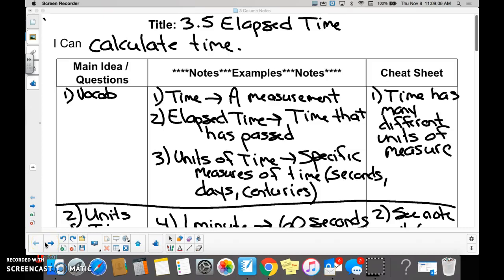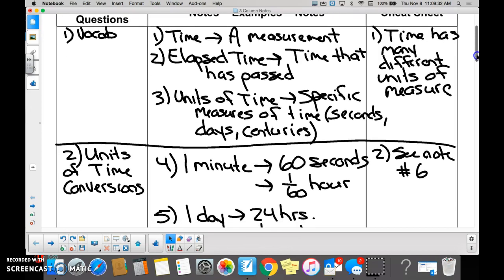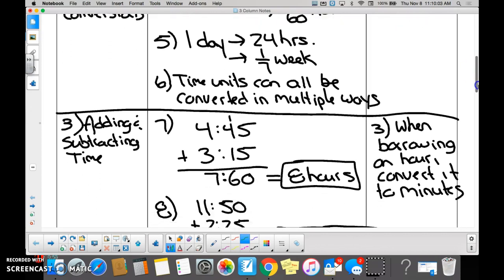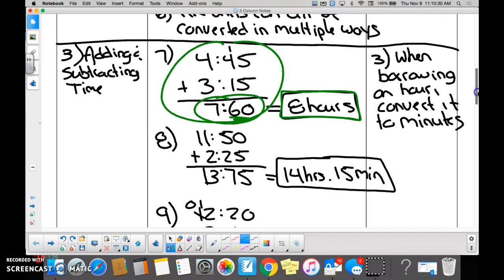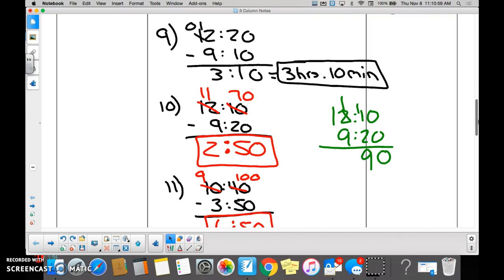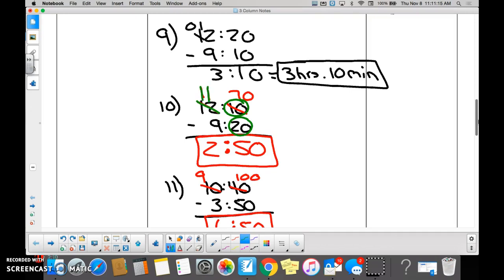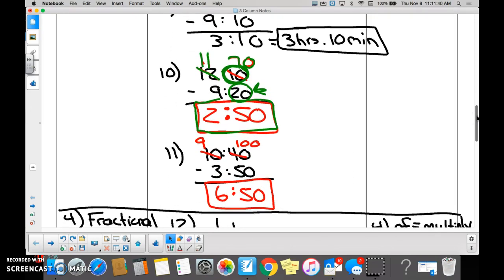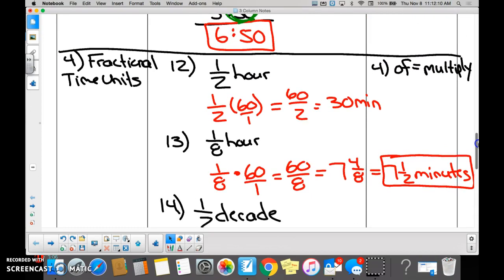3.5 Elapsed Time